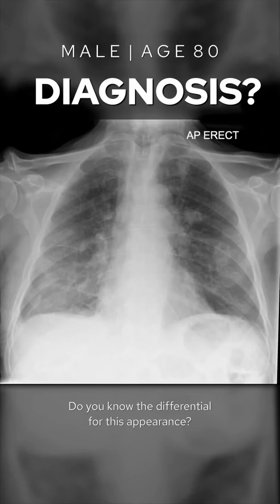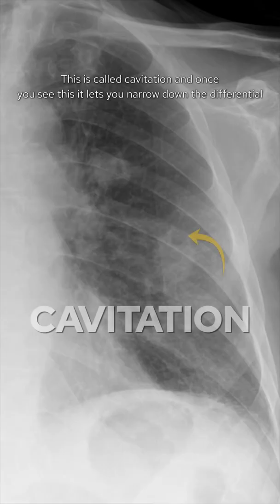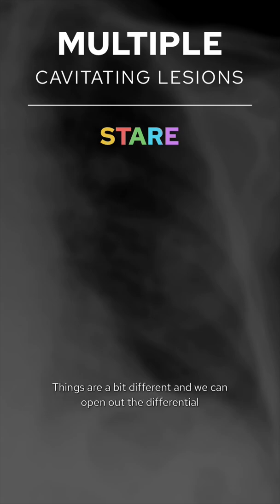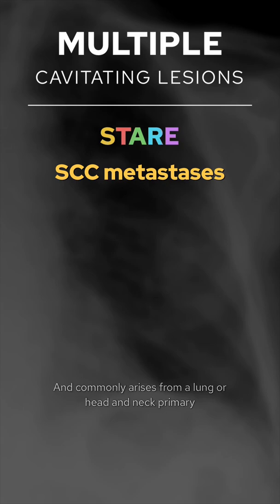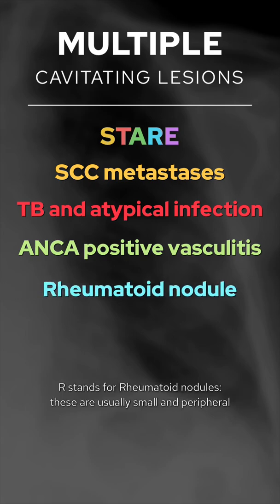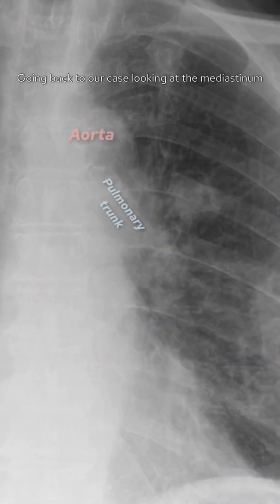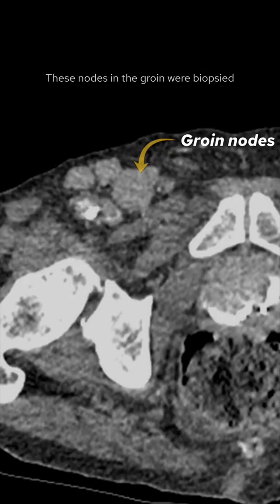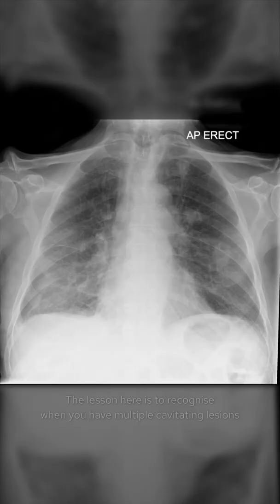Chest X-Ray breakdown: how to deal with multiple cavitating lung lesions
A gentleman in his 80s presents with a few month history of weight loss and fatigue. What do you think about his Chest X-Ray? What is the differential diagnosis?

MULTIPLE CAVITATING LESIONS
👨🏽‍💻The key to assessing this X-Ray is to recognise the presence of ‘cavitation’ within several of the lung lesions. Once you see this, the differential changes somewhat compared with if you saw regular lung nodules

👨🏽‍💻With a single cavitating lung lesion, the main differential is between infection (including TB) and primary lung cancer (commonly squamous cell). With multiple lesions we open the differential out a bit using the mnemonic STARE:
Squamous cell metastases (most common metastases that cause cavitation)
TB and other infection
ANCA positive vasculitis
Rheumatoid nodules
septic Emboli

👨🏽‍💻 As always the clinical picture will help us move between the different possibilities. Here there is an abnormality of the mediastinum which can point us more towards cancer and infection

👨🏽‍💻In this case it took a groin node biopsy to get to the final diagnosis: metastatic disease from a neuroendocrine tumour which isn’t a common cause for cavitating lung lesions. The key to tackling these cases is to recognise the cavitating lesions then using the STARE differential see which fits the clinical picture best